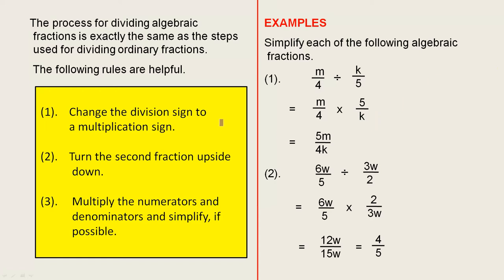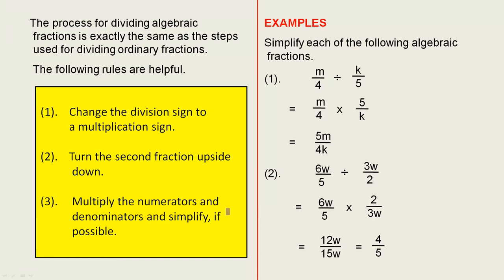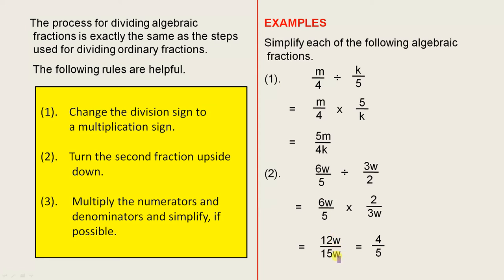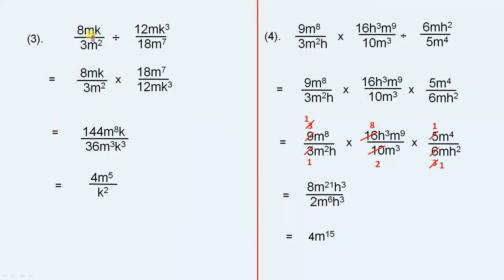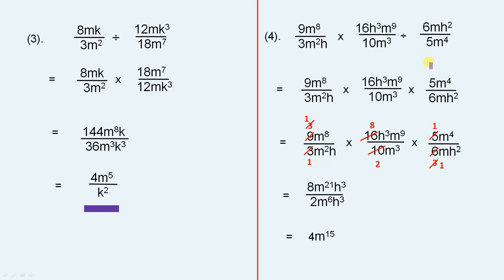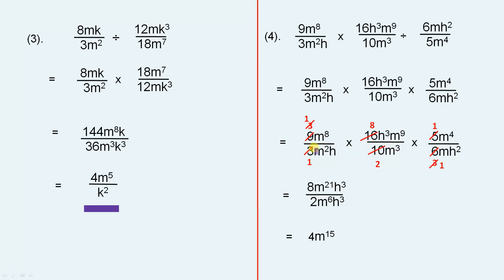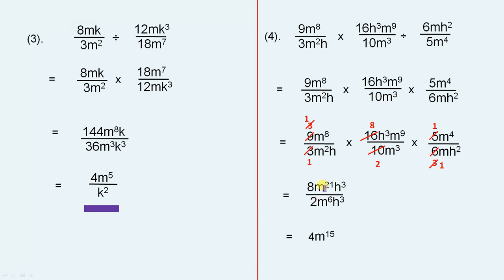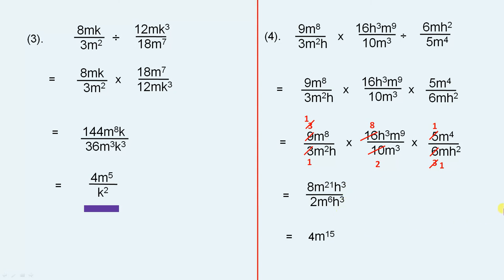Dividing Algebraic Fractions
This video shows how to divide algebraic fractions.